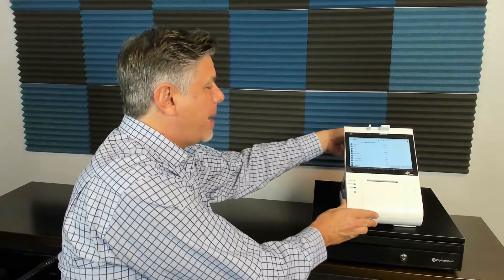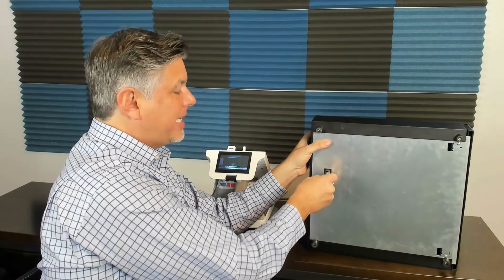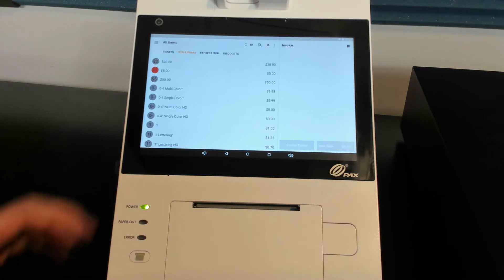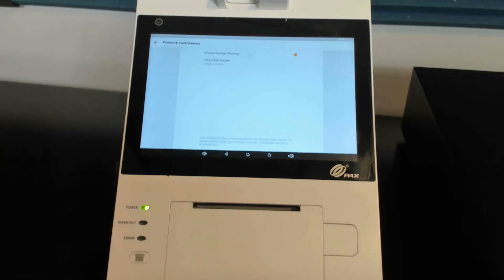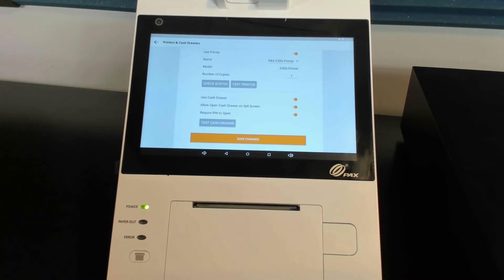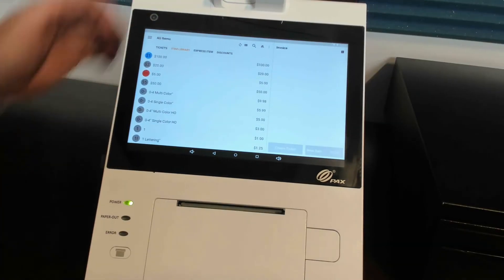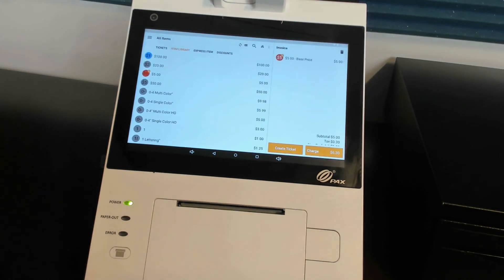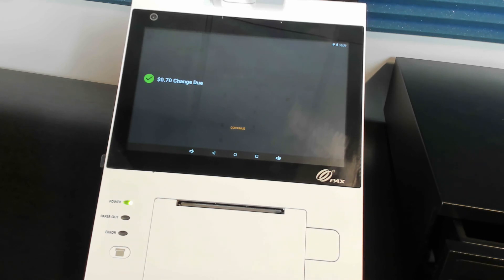Payanywhere POS Cash Drawer Setup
A guide to setting up a Cash Drawer with the Payanywhere POS.